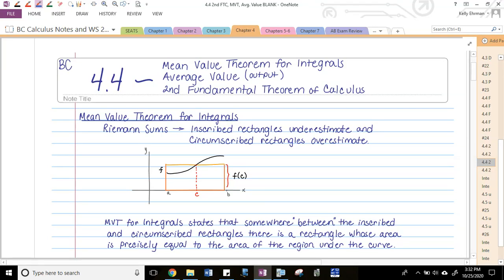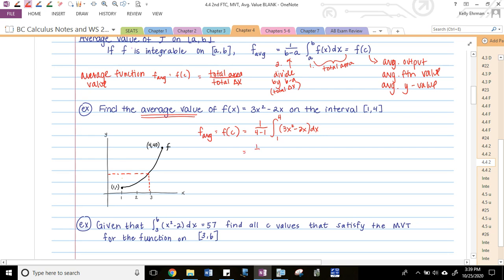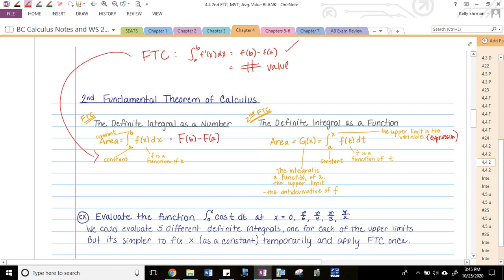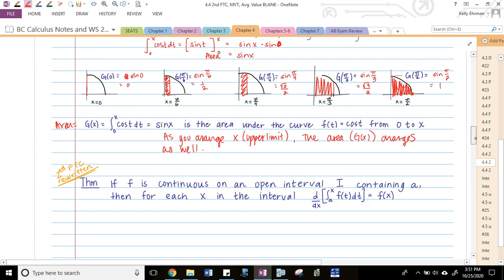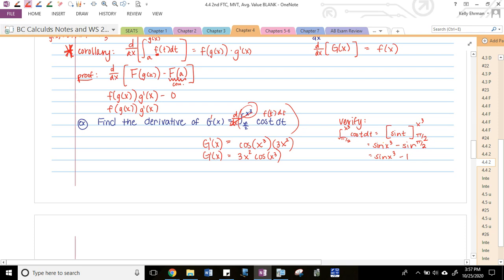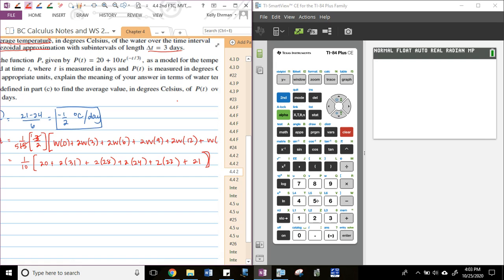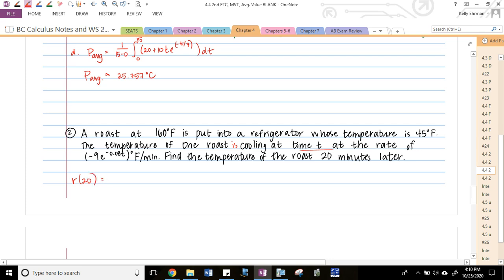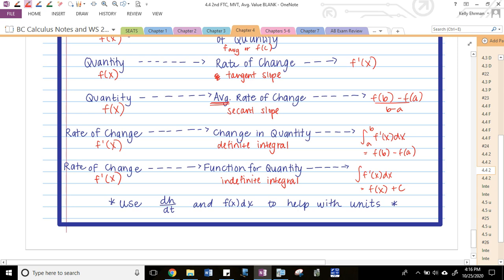4.4 MVT for Integrals, 2nd FTC